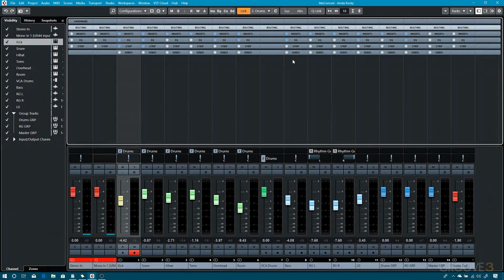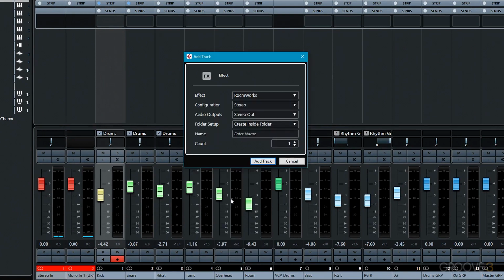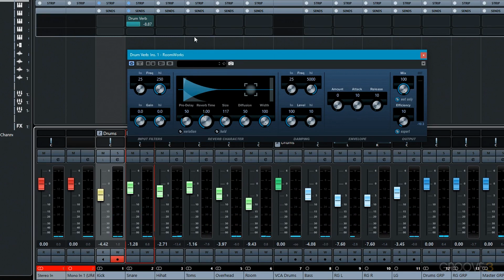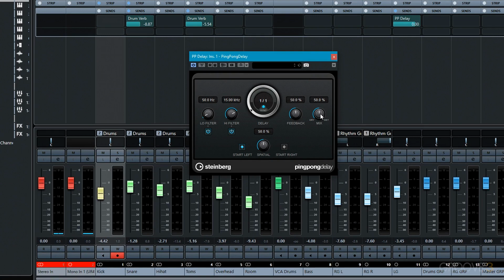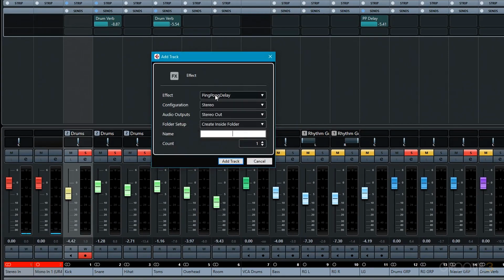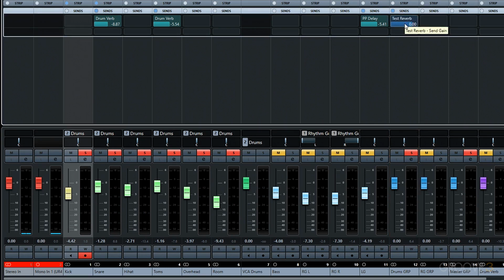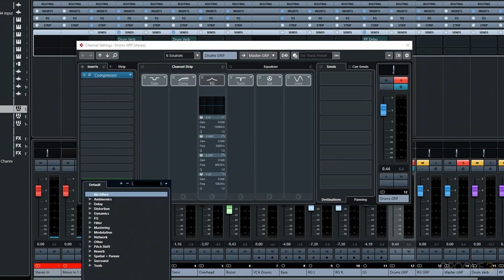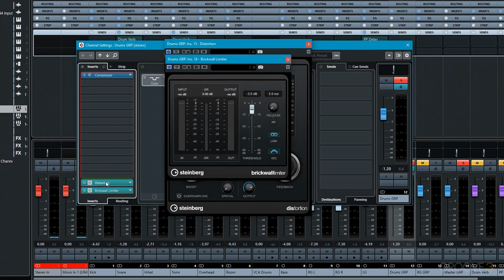28 Send, Pre & Post Effects